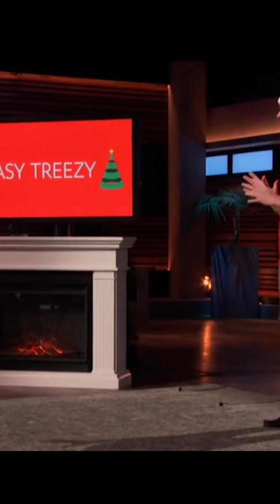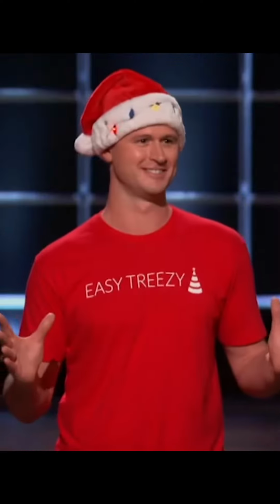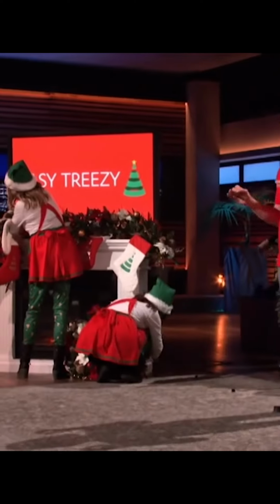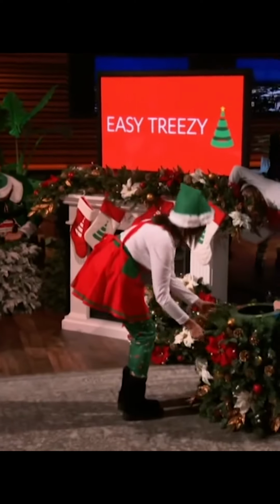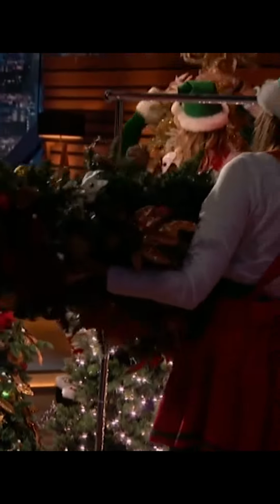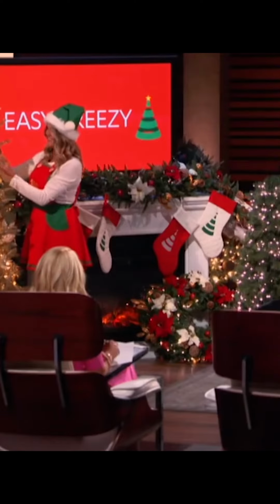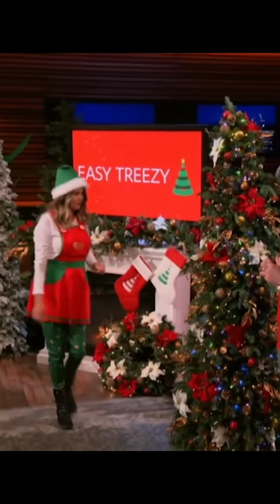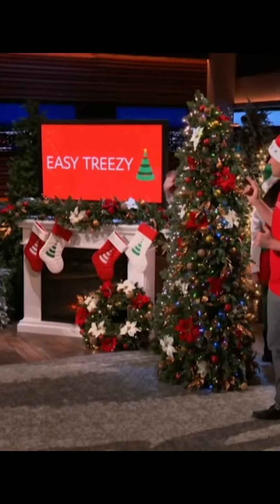Bold Bites: Eazy Treezy (A Shark Tank Review)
@eazy_treezy electrifies the Shark Tank with his pitch!

Our attorneys discuss the logistics of this type of patent, and we talk about the possibilities of bringing your product to market with manufacturing and/or licensing. Each comes with its own set of benefits and challenges.

Follow us @boldpatents for more Shark Tank reviews and content for inventors!